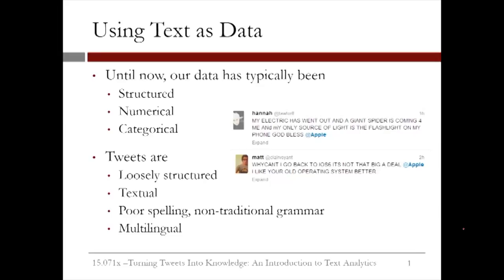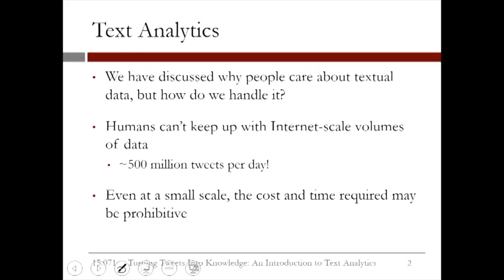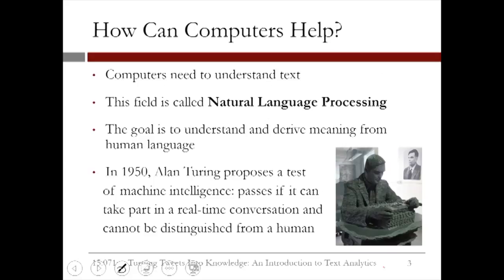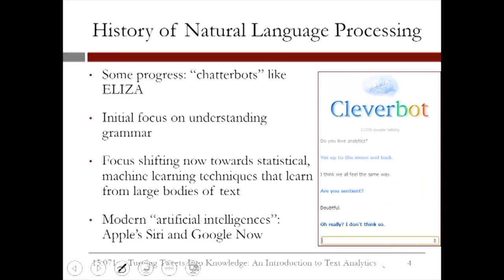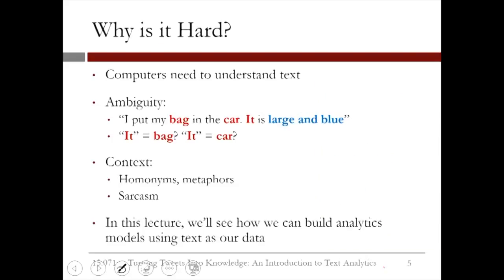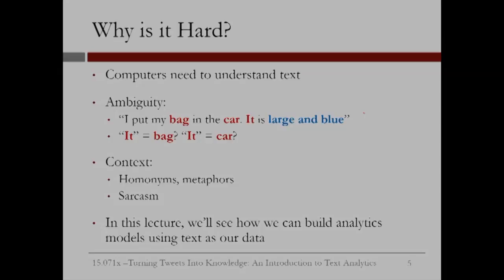5.2.2 An Introduction to Text Analytics - Video 2: Text Analytics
How to approach loosely structured textual data that appears in multiple languages with poor spelling and non-traditional grammar.